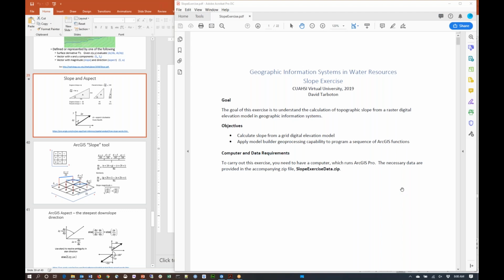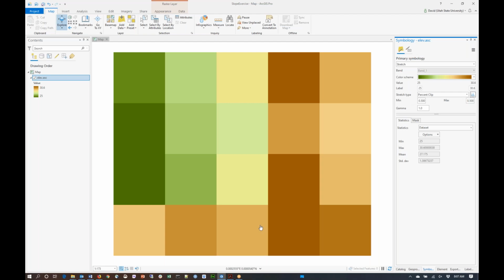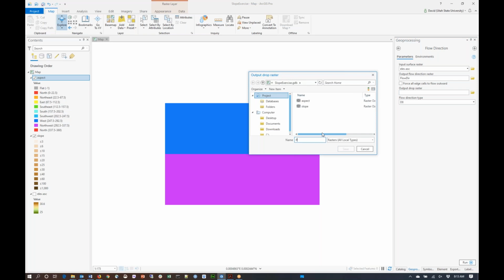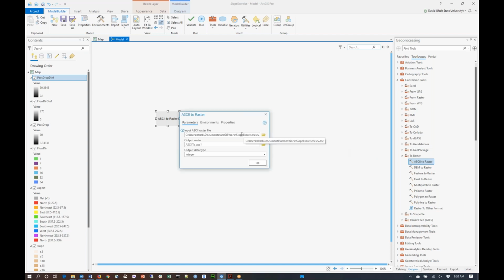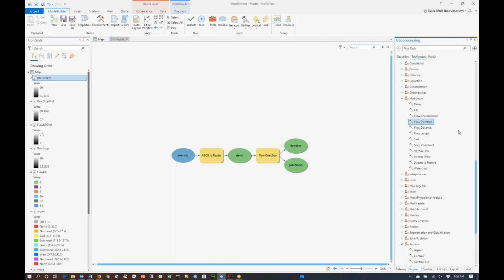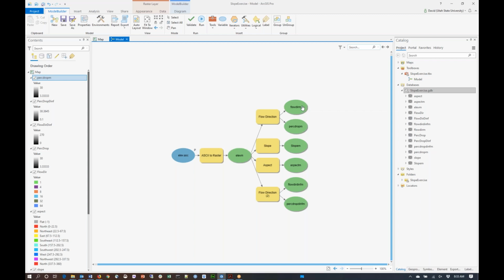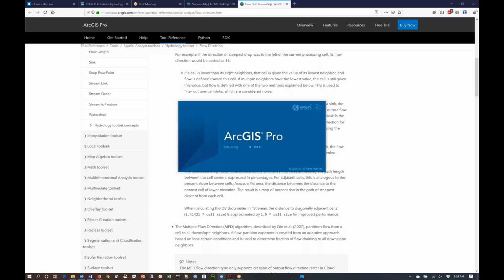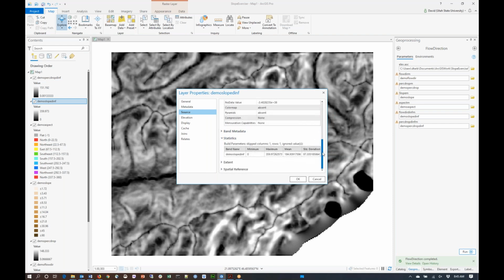CVU GISWR 9-12-2019. Slope Exercise Pre-Recorded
Pre-class recording of Slope Exercise by David Tarboton for CUAHSI Virtual University on 9/12/2019.  The goal of this exercise is to understand the calculation of topographic slope from a raster digital elevation model in geographic information systems.